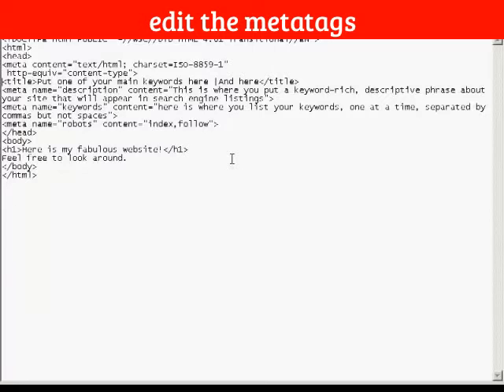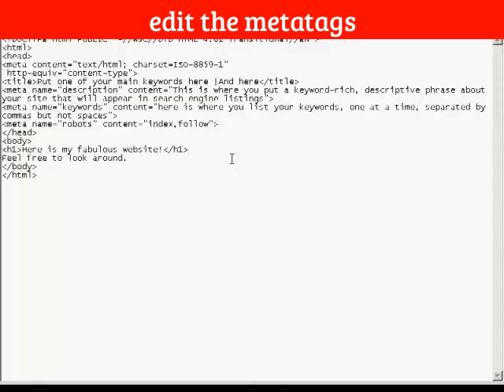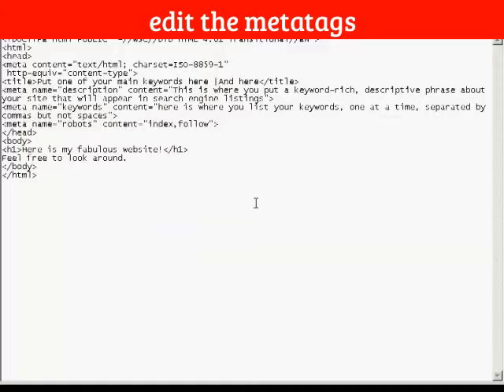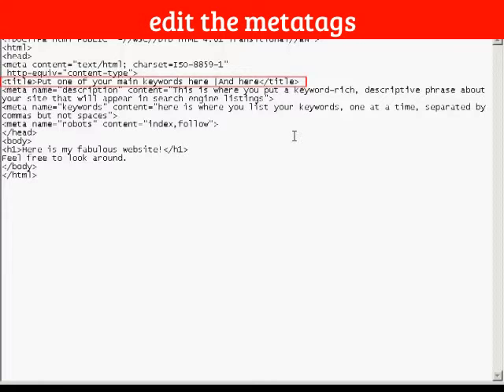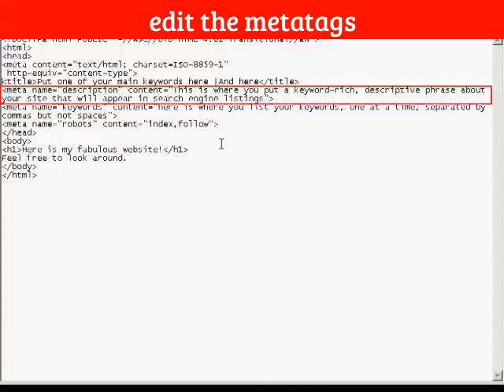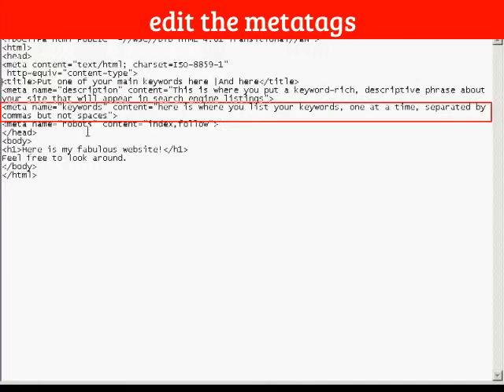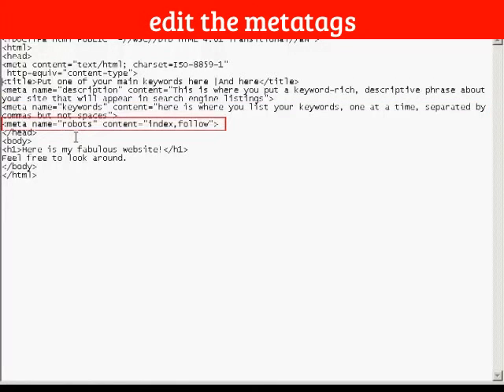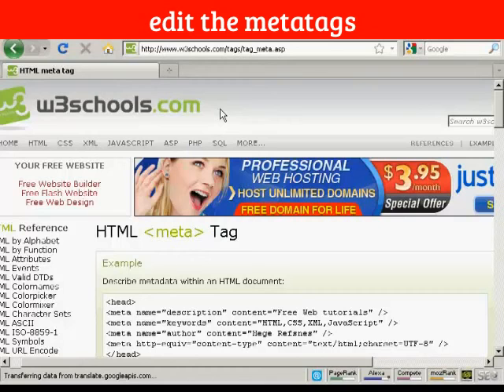Learn how to optimise your site's metatags